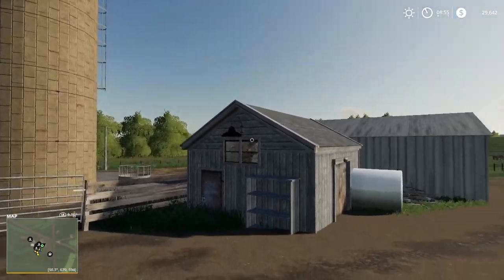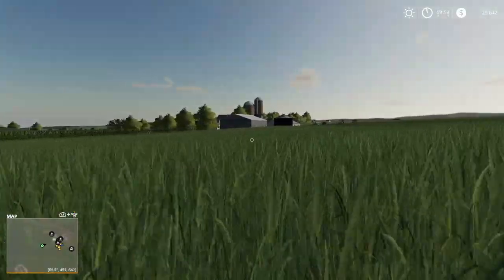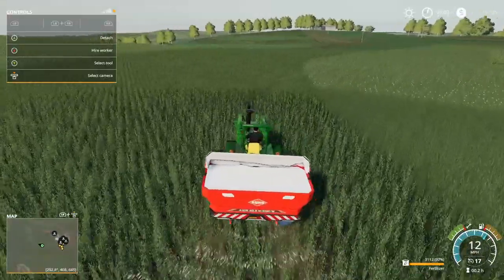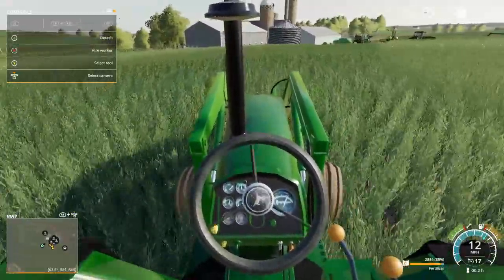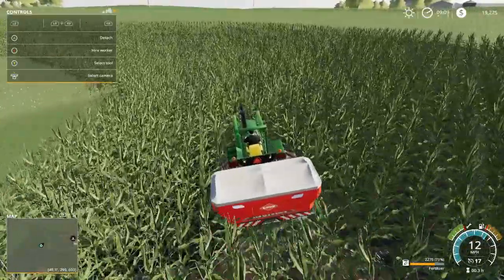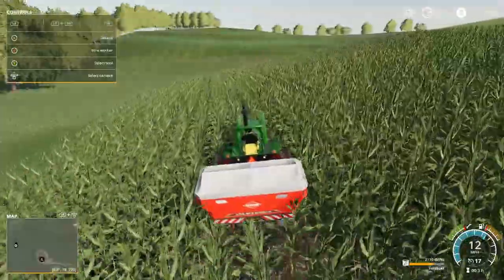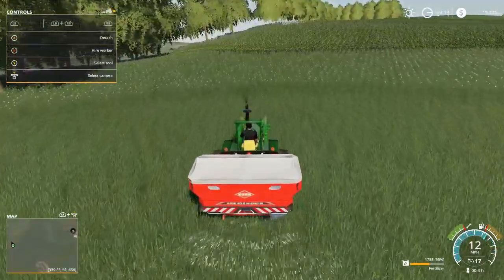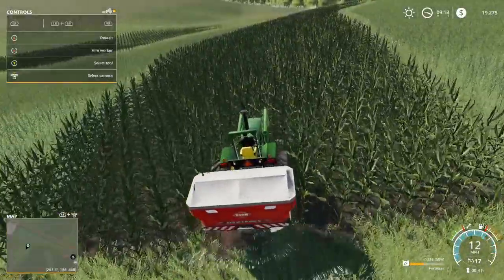Farming Simulator 19- Westby, Wisconsin Revised- Episode 2- Farm Tour and Fertilizing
We're back on Westby, Wisconsin! In this video I give you a quick look around our farm and make a last minute attempt to fertilize our crops before its too late and they are ready to harvest.

The easiest way to support my channel and do something for your own future is to sign up for the Webull app with my referral you get free stock, I get free stock, everybody wins.